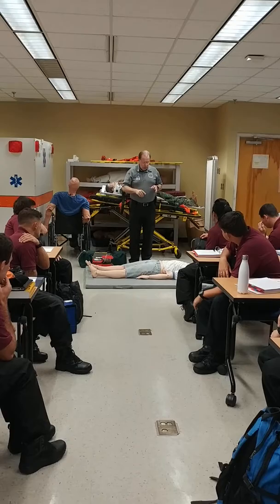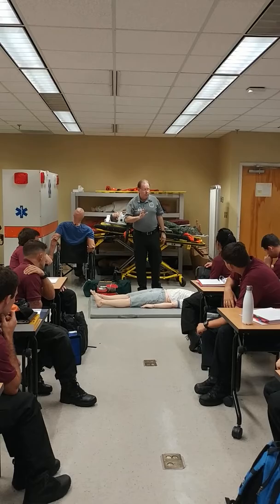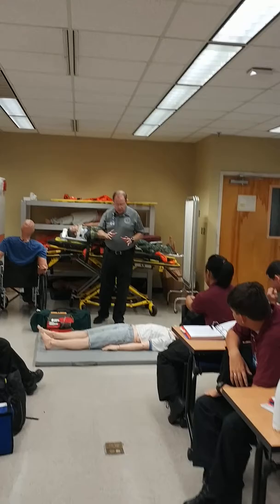EMT CPR video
Mr. Rogers explains CPR and AED use